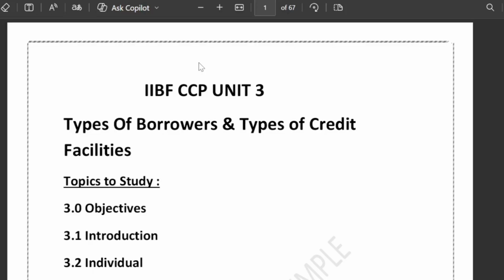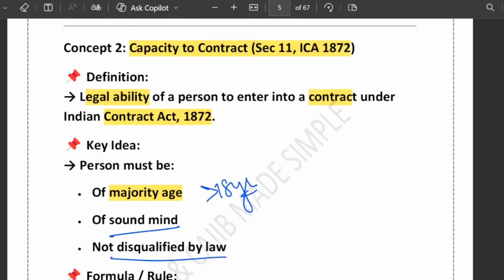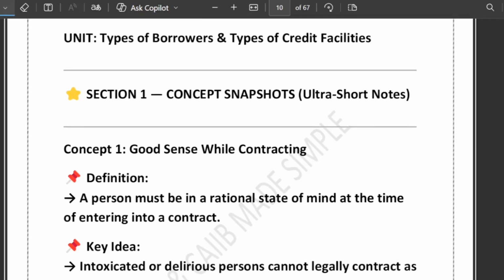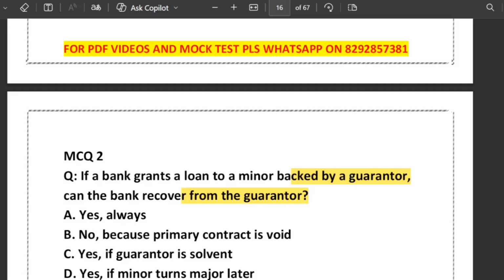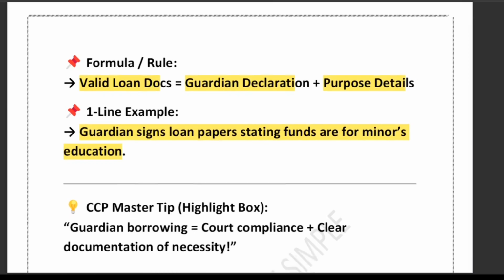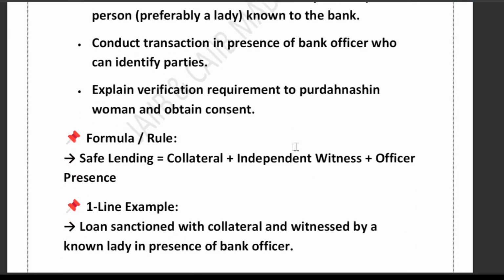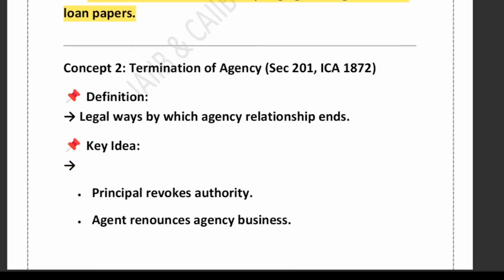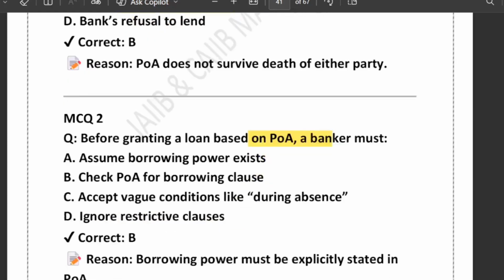Types of Borrower and Credit Made Easy | L3 | IIBF CCP Unit 3 | Theory Part 1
Types of Borrower & Types of Credit | Theory Part 1

In this video, we begin Unit 3 of IIBF Certified Credit Professional (CCP – Level 3) with a clear and exam-focused explanation of Credit Policy, covering Types of Borrowers and Types of Credit in a simple Hinglish format.

This session is designed to help you understand policy logic, not just mug up definitions—exactly the way IIBF frames conceptual and case-study questions.

🔹 What you’ll learn in Part 1:
• Meaning & importance of Credit Policy
• Classification of borrowers (individual, corporate, MSME, etc.)
• Types of credit facilities
• Policy perspective vs operational perspective
• Key exam-oriented points & commonly tested areas

🎯 Best suited for:
• IIBF CCP Level 3 candidates
• Credit officers & relationship managers
• Bankers preparing for theory + case-based questions
• Learners who want concept clarity with exam relevance

Because Credit Policy = backbone of lending decisions, and questions from this unit are concept-driven and scoring if understood properly.